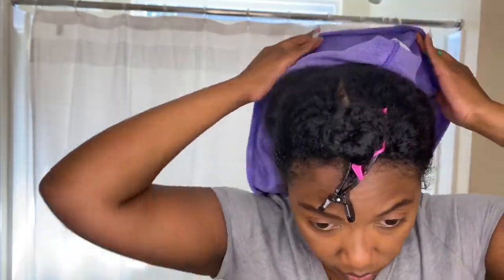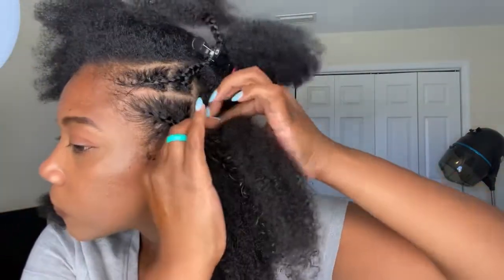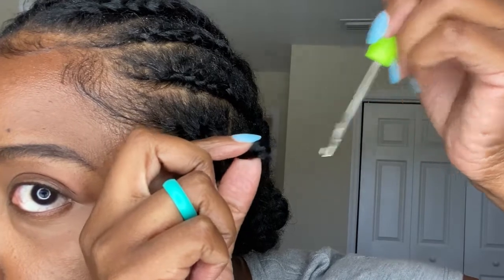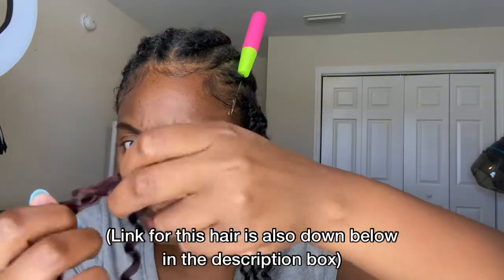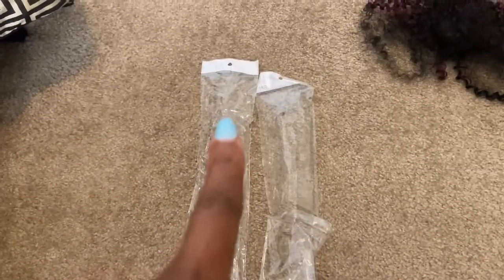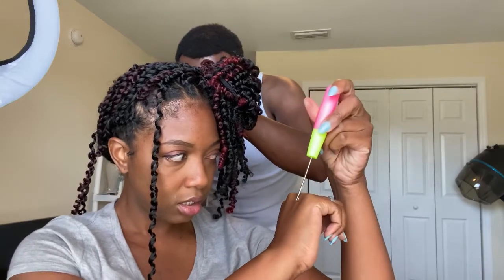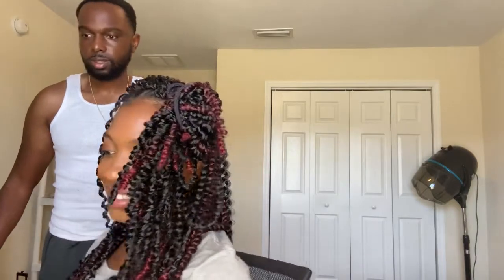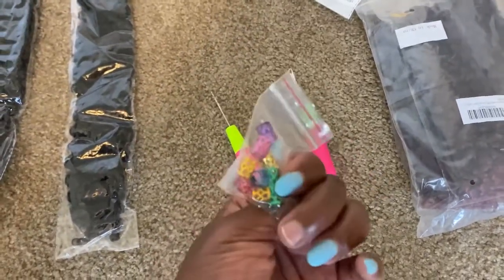Trying Crochet Passion Twists for the first time! 💁🏾‍♀️| Super Beginner Friendly Tutorial-ish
Today Ronya attempts to Install crochet hair for the first time…with the help of Richard lol.

Hair Details💁🏾‍♀️💕

Hair used In the video:
1B passion twist
If It is sold out here is another link by the same vendor for similar hair
Another option

Burgundy Passion twist
*Prices are subject to change*
(At the time of purchase Ronya paid $13 and $15 for the hair.)

Other products used in video:
Deep Conditioner
Twistie Turbie
Leave In
Detangling brush
Wide tooth comb
Rat tail comb
Alligtor clips
Hooded Dryer
Hair grease
Hair Gel
Shine n Jam

Some hair forvites of mine pre-hair dye 🧴💁🏾‍♀️
1.) Shampoo
2.) Deep conditioner: https
3.) Scalp treatment
4.) Another Scalp treatment

Here's  some additional hair favorites of mine
Deep Conditioners🍯

Vitamins (gummies ) I'm taking currently (these are also good for hair health too😉💁🏾‍♀️)

1.) Seamoss
2.) B Complex
3.) Vitamin D

Richard's Instagram: Realtor_rich850
Ronya’s TikTok: Bahamama_242 (39K strong join the family)
Ronya- Instagram: Bahamama242
Fun Facts About Us😎:
Relationship- Married
Age- 34
Home - We live in Sunny Florida🌴
Favorite Restaurant- Cheddars
Favorite Food : Tacos, Island Food, Seafood, Seafood, Wingz, Asian food, and cookies.
Zodiac Signs - Rich Is a Cancer ♋️  and Ronya Is a Virgo ♍️
Equipment Used: Iphone 11/Ring Light

YT Music: Monkeys Spinning Monkeys, Investigations, Chef_Brian, Kalimba